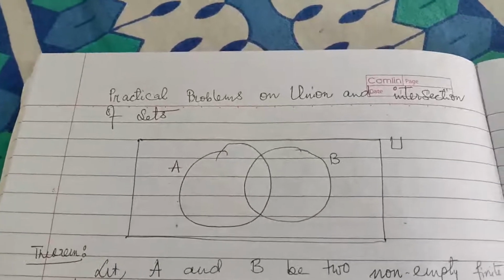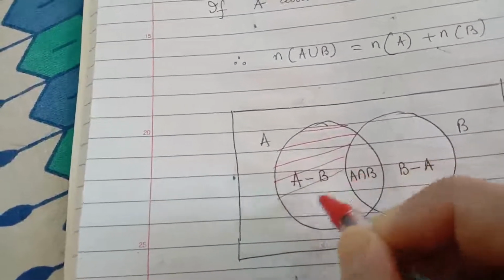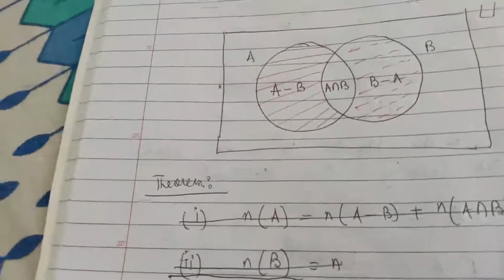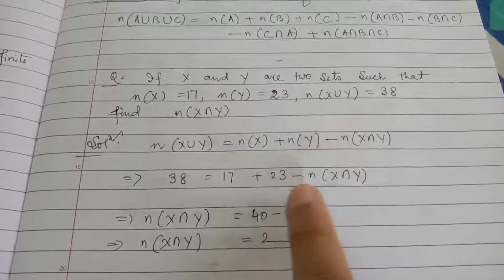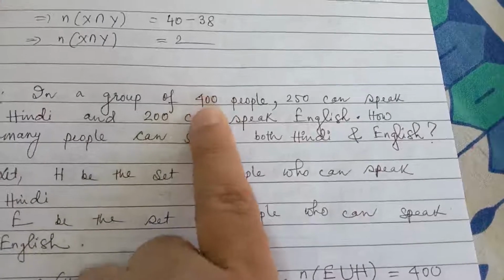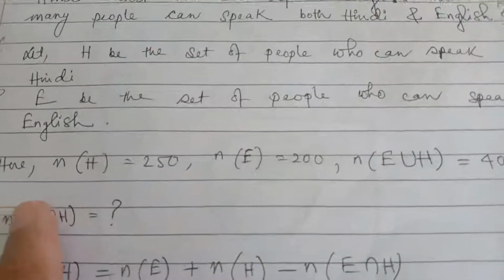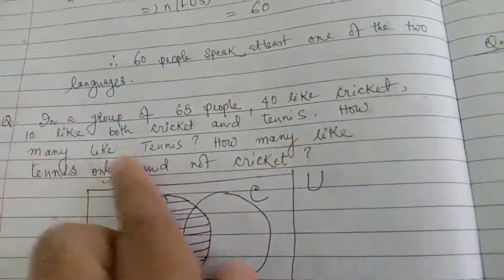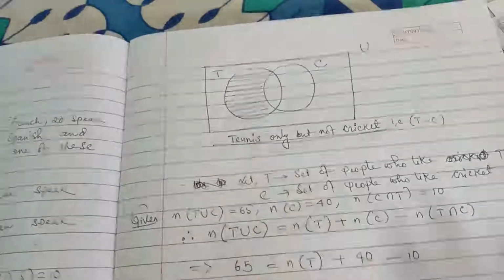Practical problems on Union, intersection (1)